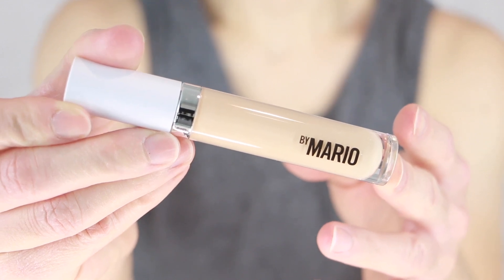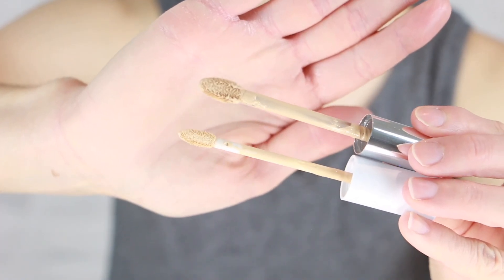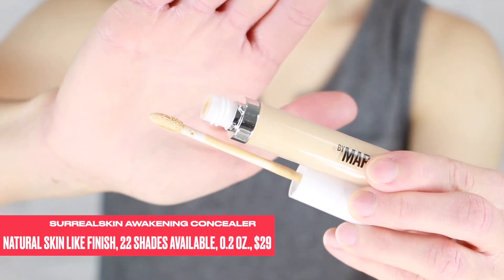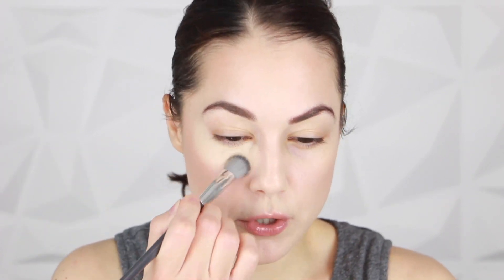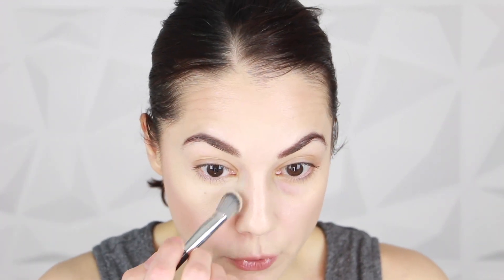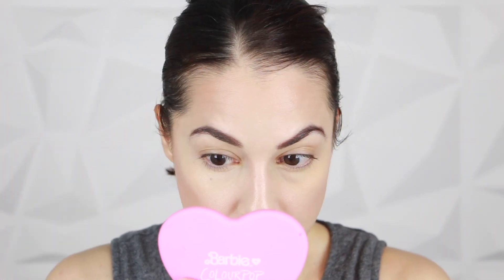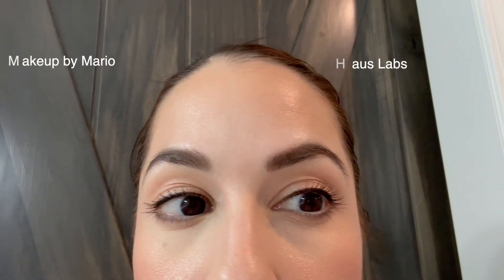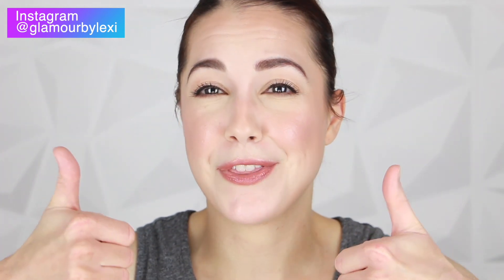Makeup by Mario SURREALSKIN vs. Haus Labs SKIN TECH! Concealers Compared!!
Today I'm comparing two of the newest concealer launches from Makeup by Mario and Haus Labs. I've included a demo, first impressions and 10 hour wear test. I hope this video is helpful.

▽ PRODUCTS MENTIONED ▽

Haus Labs Skin Tech Concealer (shade 11 Light Neutral)

↓ Launch Details for Haus Labs ↓
Skin Tech Concealer $32 available on 9/7/23
Sephora in stores & online as well as the Haus Labs website.

*Both brands have created a makeup brush designed to be used with the concealer available for additional purchase.

✻ WEAR TEST & FINAL THOUGHTS ✻

I have included a wear test clip filmed on my iPhone after about 10 hours of wear. After wearing both, I personally feel that the Makeup by Mario side wore better throughout the day and held up great. The Haus Labs side showed more darkness under the eyes as if the concealer was wearing off. Winner for me is the Makeup by Mario Surrealskin Awakening Concealer!!